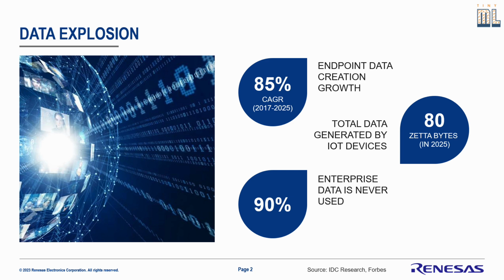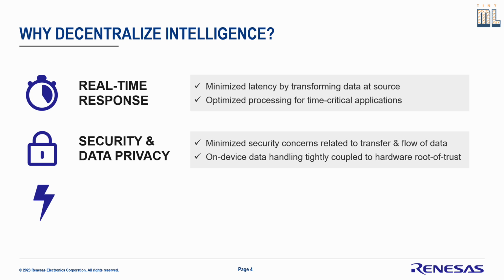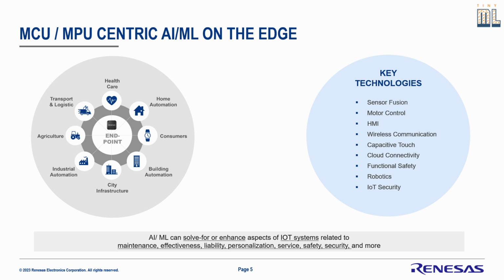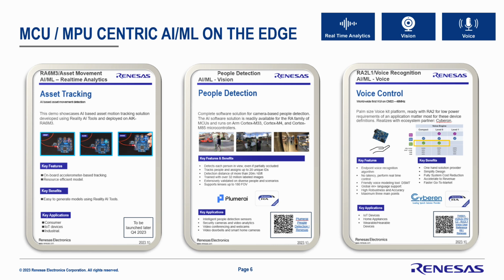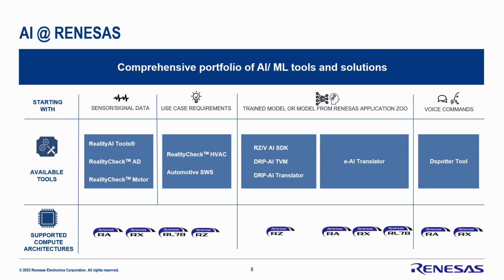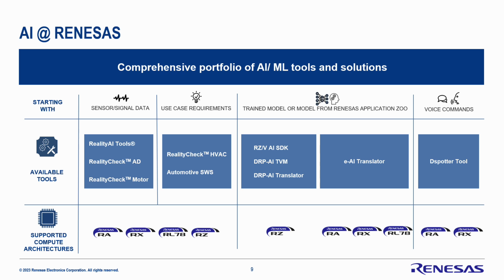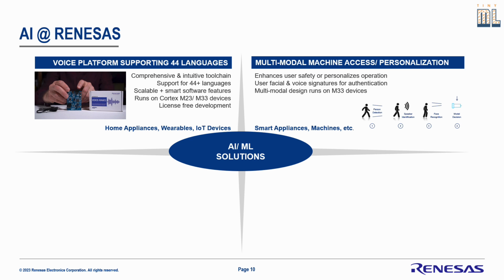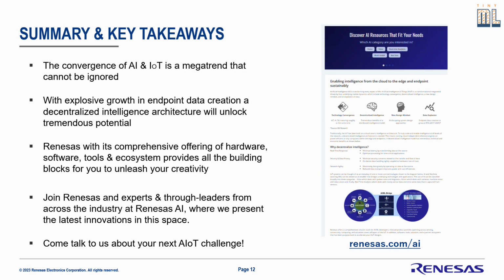tinyML Asia 2023 - Georgios Flamis: How to enable seamless TinyML development and deployment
How to enable seamless TinyML development and deployment
Georgios FLAMIS, Sn. Staff System Design engineer , Renesas

The widespread adoption of Tiny Machine Learning (TinyML) in resource-constrained edge devices necessitates the development of a scalable MCU/MPU line-up and an efficient ecosystem and development tools tailored to address the unique challenges of deploying machine learning models in resource-limited environments. In this work, we present the scalable Renesas MCU/MPU lineup with a dedicated ecosystem and development tool framework designed to streamline the development, deployment, and management of TinyML applications.

The proposed product families with the ecosystem comprises a seamless integration of hardware, software, and cloud components, catering to the specific needs of TinyML. At the hardware level, we introduce a versatile set of devices to TinyML, allowing developers to adapt them to various edge devices, enabling efficient and low-power inference.

In tandem with the hardware, we present a comprehensive development tool framework explicitly tailored for TinyML development which ensure that the trained models are lightweight and suitable for deployment on edge devices with limited memory and processing capabilities. Herby targeting also the 16-bit devices from Renesas too.

To demonstrate the efficiency of our ecosystem and development tool framework, we present several real-world use cases, including VUI – voice command recognition on an Arm Cortex M23 device running at 48MHz, anomaly detection, and predictive maintenance on Arm Cortex M33 device, wild animal detection using the Dynamic Reconfigurable Processor – AI (DRP-AI), and person access system running just at 120MHz single core Arm Cortex M4 device from Renesas as edge devices. Benchmarking results showcase superior performance, with significant reductions in memory footprint, energy consumption, and inference latency compared to traditional TinyML implementations.

Furthermore, the extensibility and modularity of our application examples within our ecosystem allow easy integration with emerging TinyML algorithms in different multimodal applications and systems.

In conclusion, our device family together with our ecosystem and development tool framework provide a holistic solution for TinyML deployment, addressing the challenges of resource constraints while enabling efficient and intelligent applications on edge devices. This work contributes to advancing the field of TinyML, driving the proliferation of edge intelligence, and enabling novel and innovative use cases across various industries.